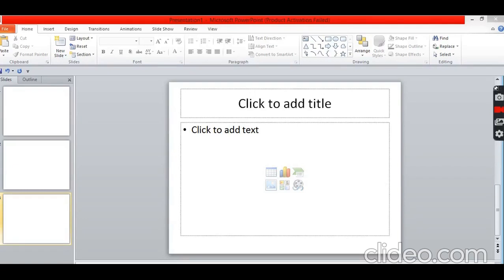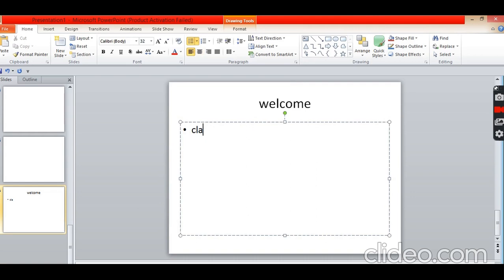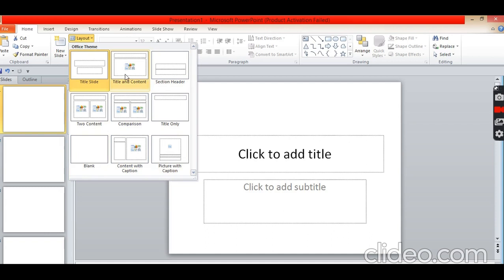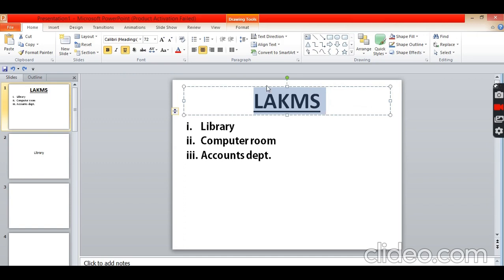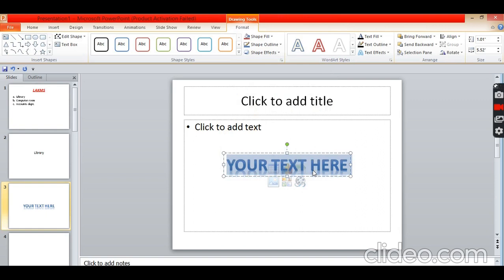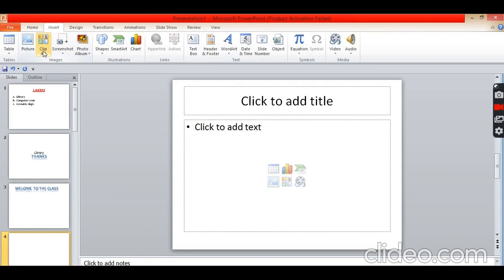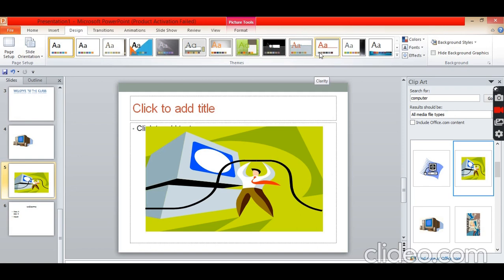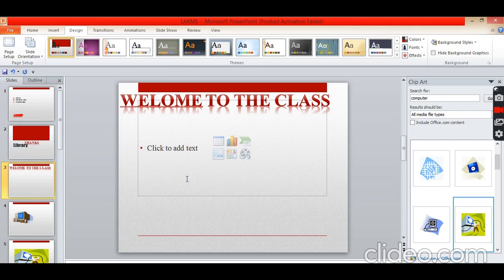Class 4 Power Point Lecture 2